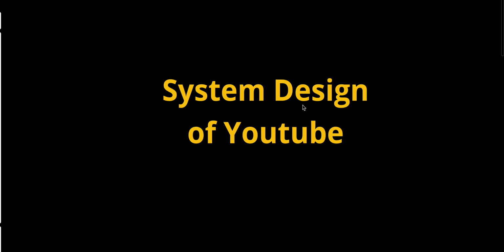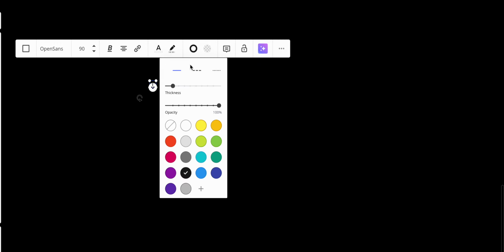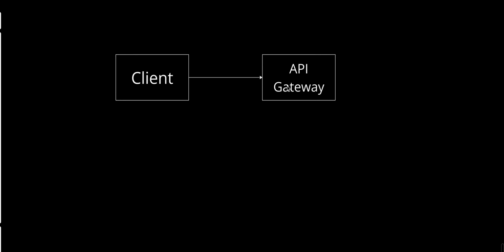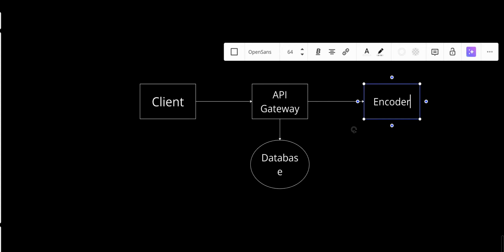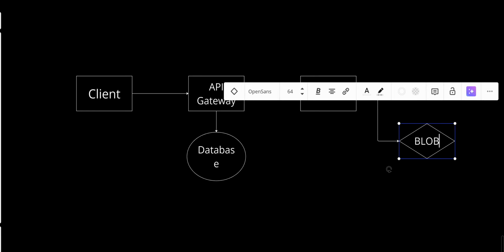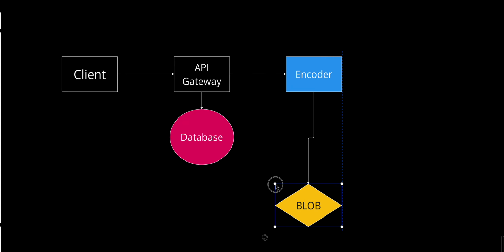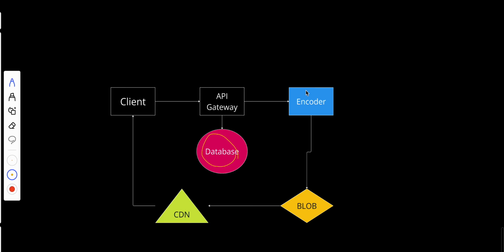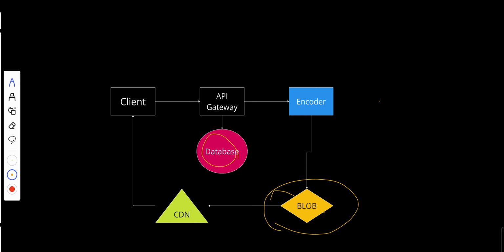System Design of Youtube | PT1 | The Art of System Design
🌟 Welcome to another deep dive into system design! In this video, we explore the **key components of YouTube's architecture** and how they work together to create a seamless video streaming and uploading experience for billions of users.

- The role of **servers** in handling user requests and routing them efficiently.
- How **databases** store and manage metadata for videos, users, and comments.
- The importance of **blob storage** for securely storing raw and processed video files.
- The magic of **encoders and transcoders** in compressing videos and converting them into multiple formats.
- How **CDNs (Content Delivery Networks)** reduce latency and enhance streaming performance.
- The crucial function of **load balancers** in distributing traffic across servers for high availability.
- The role of a user-friendly **UI** in providing an engaging and smooth experience.

Understanding these components gives you insights into how platforms like YouTube handle massive volumes of traffic, data, and user interactions while maintaining reliability and performance.

- Aspiring system designers.
- Software engineers interested in scalable architecture.
- Anyone curious about how large-scale systems like YouTube operate.